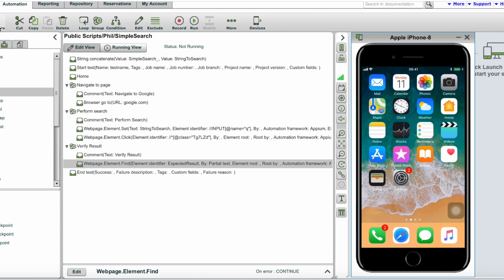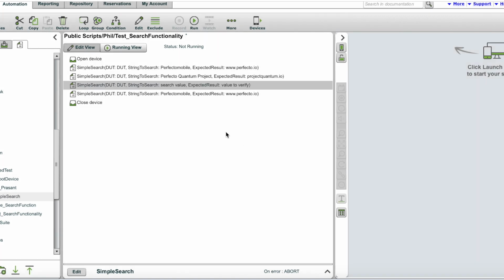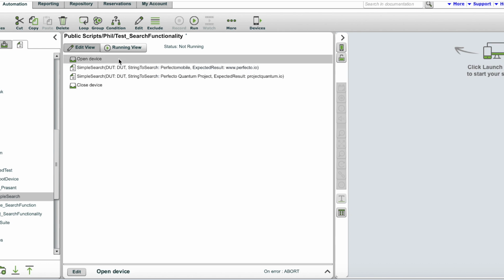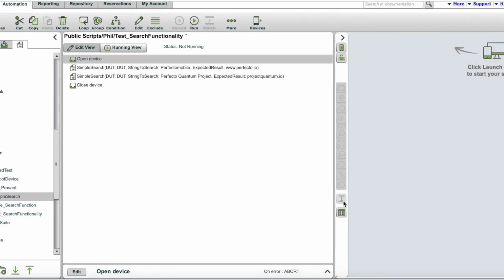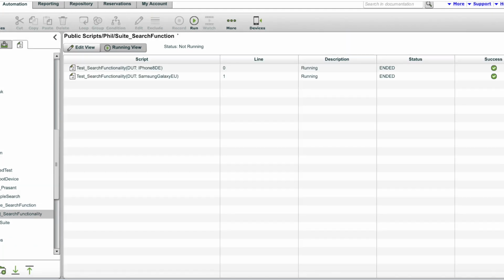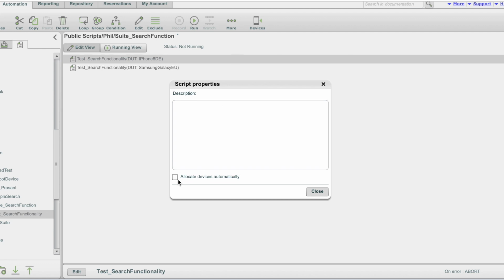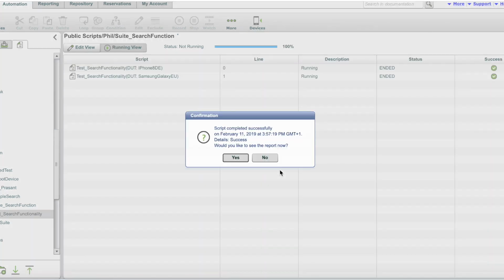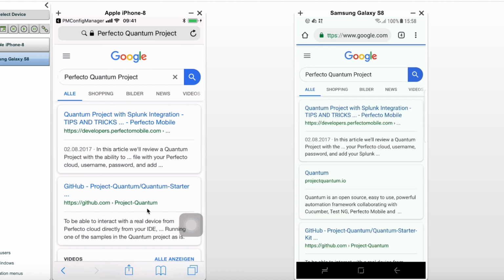Running parallel executions within Test Suite in Perfecto IDE (Native IDE)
This video shows how we can use the PerfectoIDE to achieve Parallel execution and structuring tests in a test suite type of script.